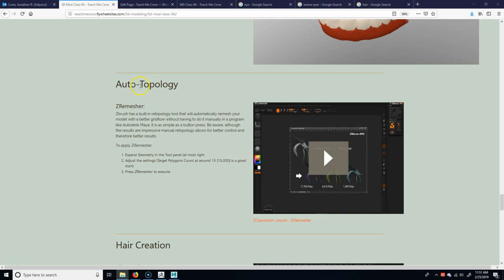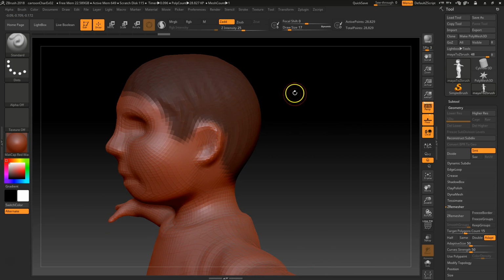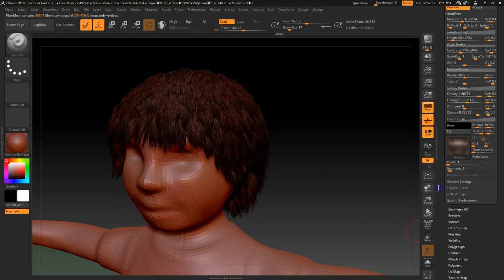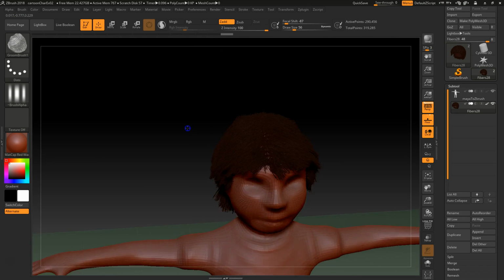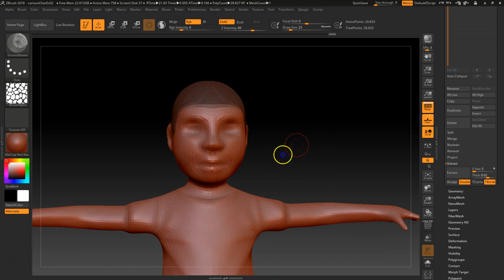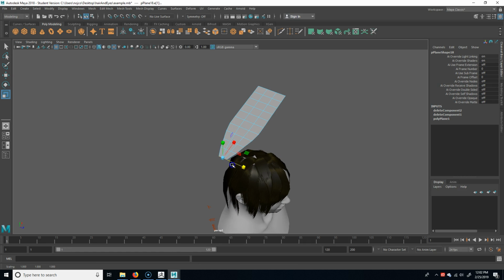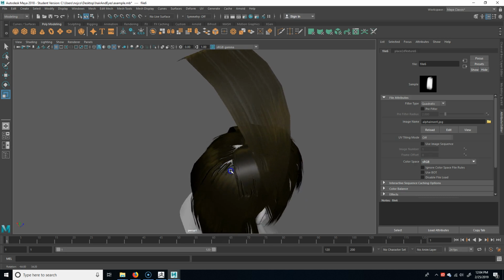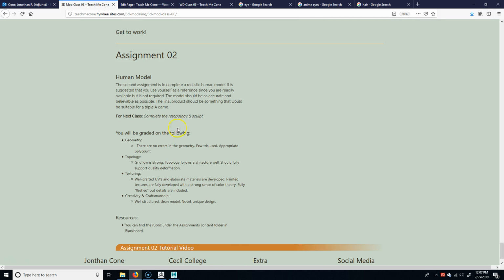3D Modeling Class Lecture 06 c